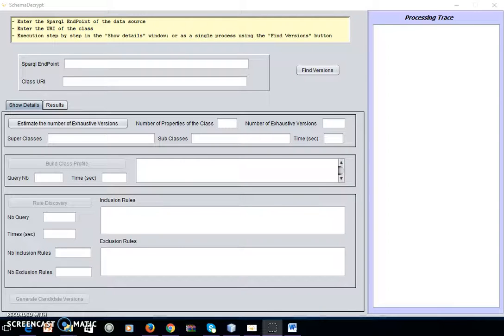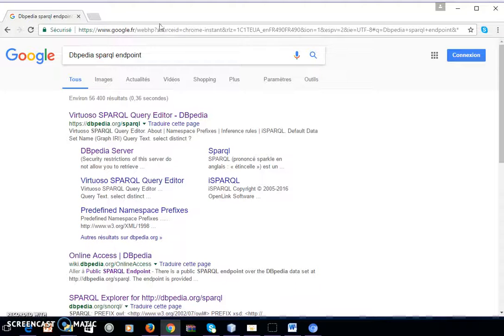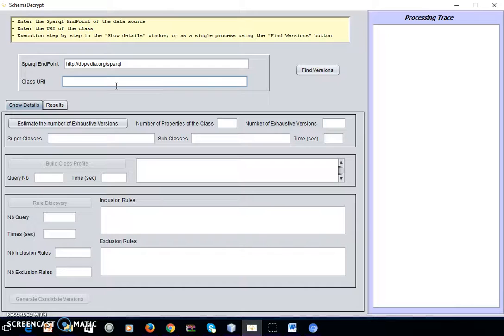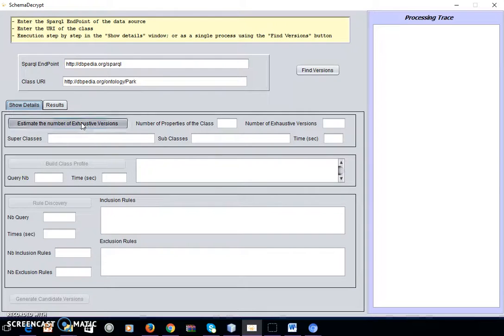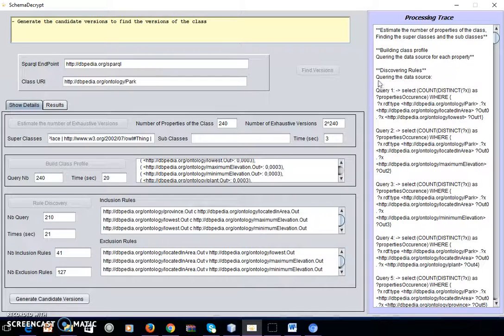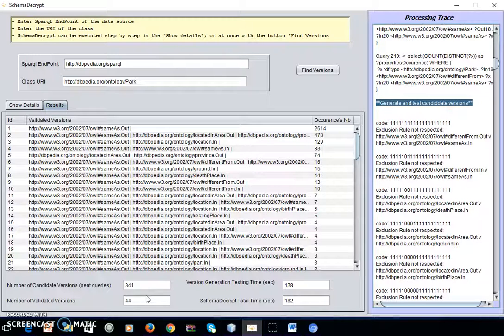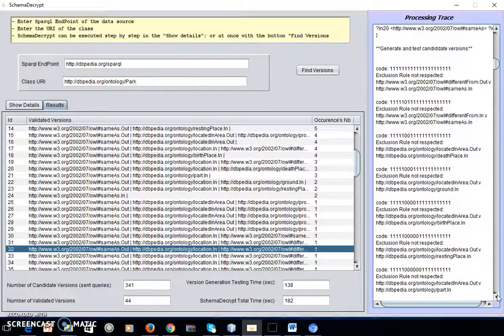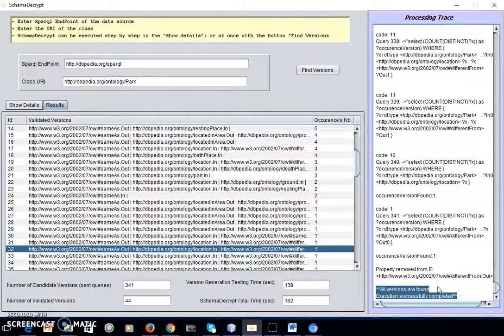SchemaDecrypt : On-line Versioned Schema Inference for Large Semantic Web Data Sources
A growing number of data sources expressed in RDF(S)/OWL are available on the Web. The instances of the source do not have to conform to their schema information. This offers more flexibility and eases data evolution. However, it comes at the cost of losing the description of the data, which can be useful in many contexts.
In this demo, I present SchemaDecrypt, an original tool for discovering a versioned schema for a remote data source. SchemaDecrypt enables the discovery of the different structures of each of the existing classes. The tool discovers the versions on-line, without uploading or browsing the data. It enables to overcome the source querying restrictions and the combinatorial explosion of the candidate versions.